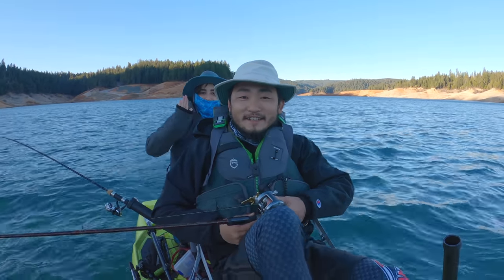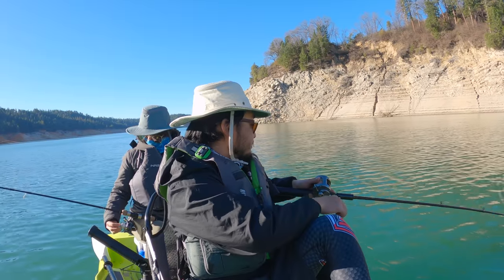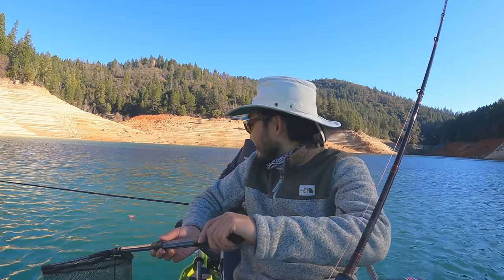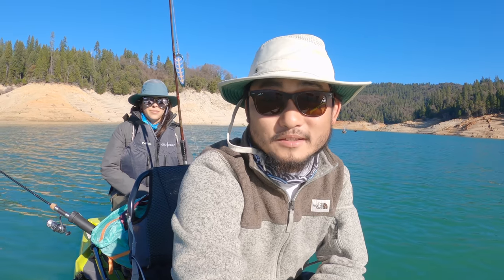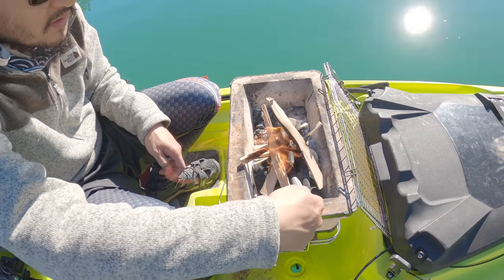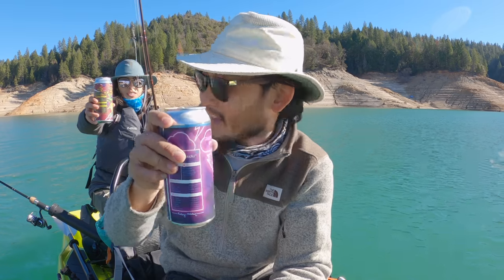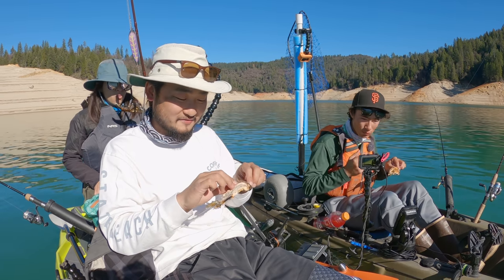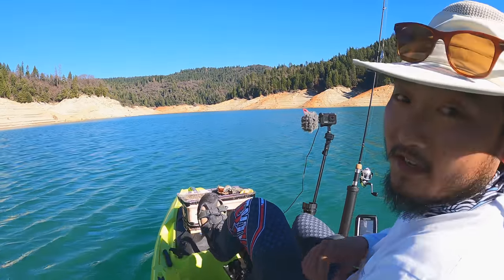I GRILLED MY CATCH ON THE KAYAK In the Middle of a Lake | Kokanee Fishing | Catch and Cook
Kokanee fishing in Northern California Lake. Decided to bring the grill out on the kayak to grill our fresh catch!

Hibachi Grill
Binchotan(Japanese charcoal large batch)
Binchotan(Japanese charcoal small batch)

Drone: DJI Mavic Air

Tilley Hat
VHF Marine Radio